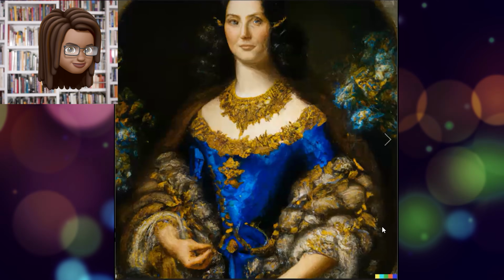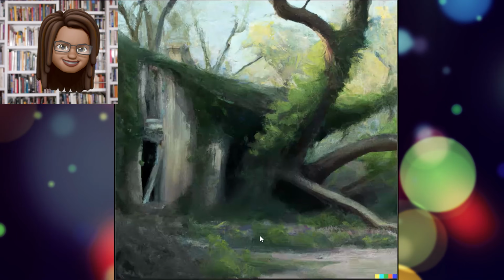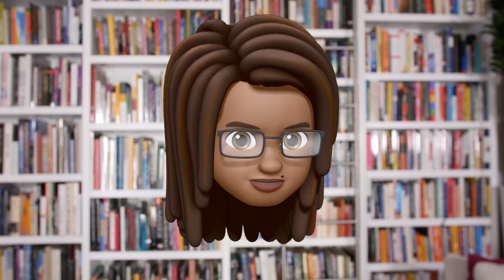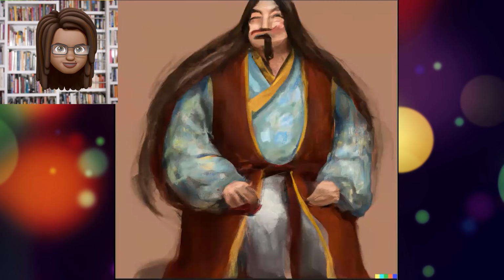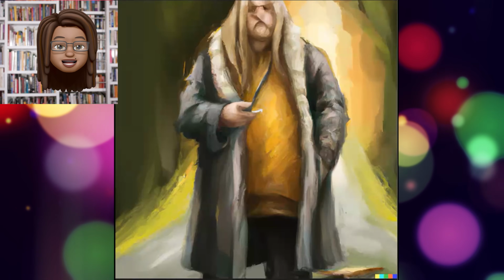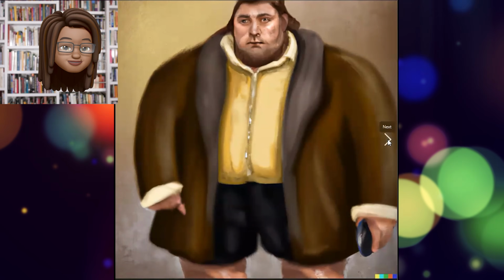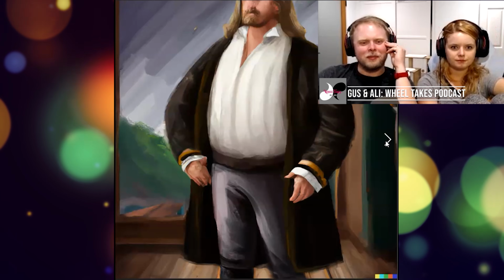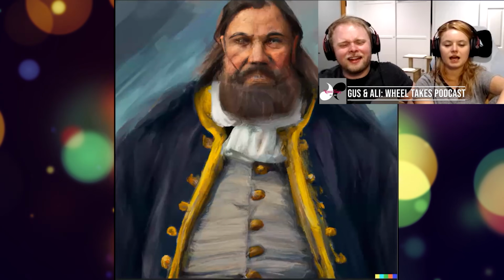Can You Guess Which Wheel of Time Character this AI Drew? Part 4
Robert Jordan is famous for his descriptions, so I put his descriptions into Dall-E's AI art generator and asked Gus and Ali from the Wheel Takes podcast to try and guess what they were.  Enjoy part 4 of this AI art experiment!